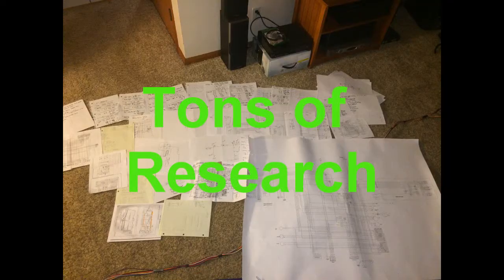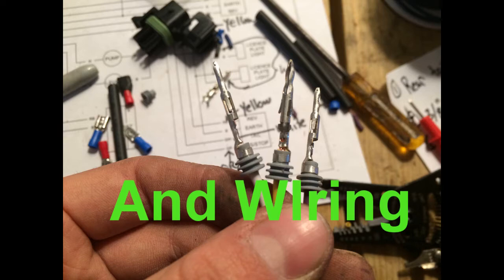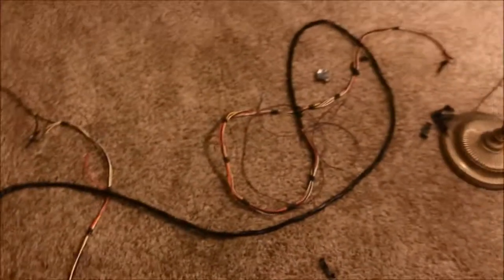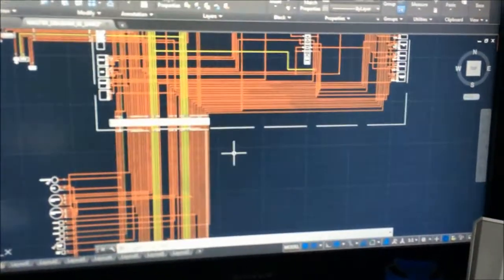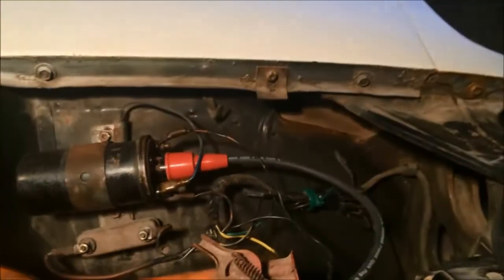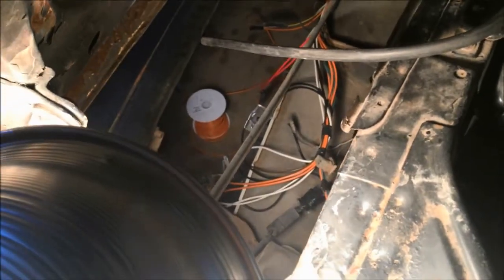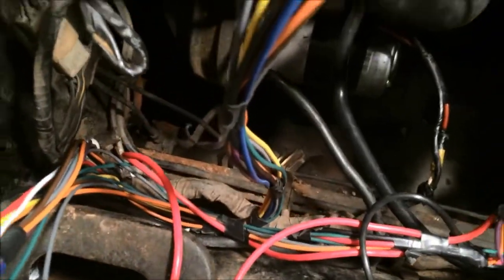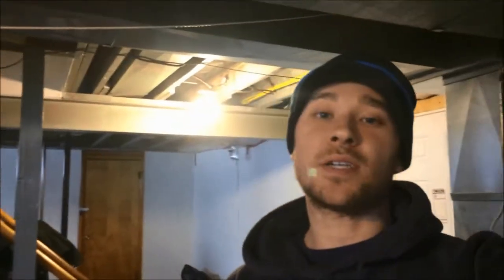Datsun 240z Project Car Update 6.0: SO much Wiring!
Update 6.0!